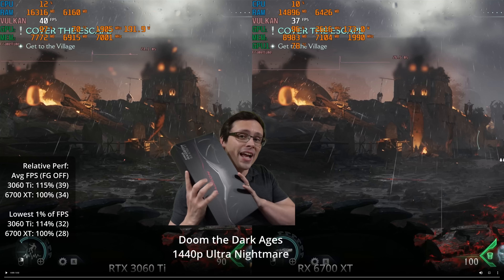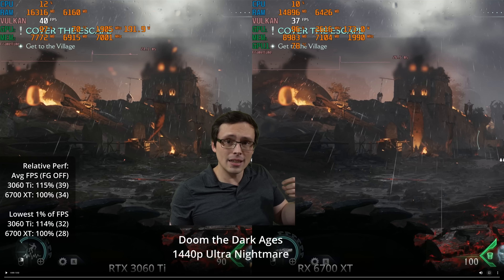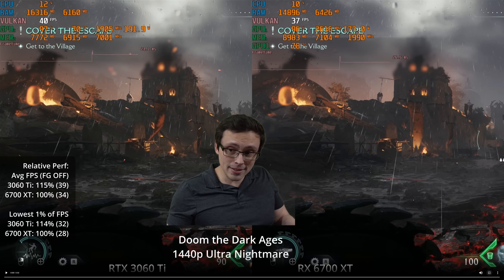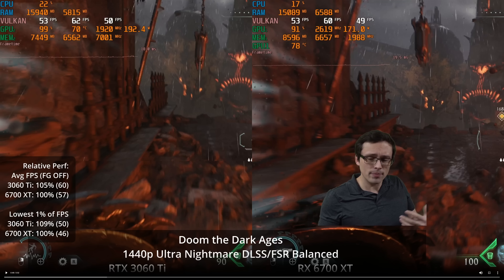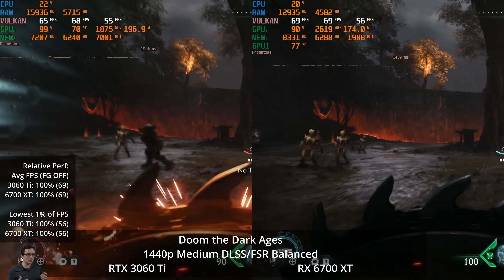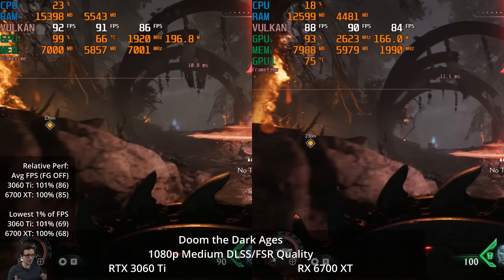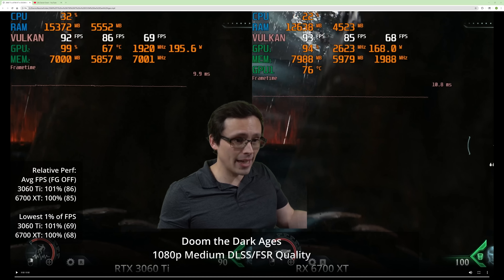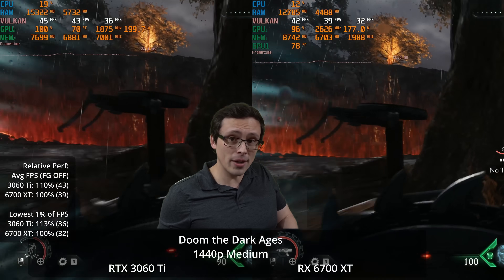RT Mandatory: can older AMD hang in there? 3060 Ti vs 6700 XT in DOOM the Dark Ages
AMD offered more VRAM than the 3060 Ti, but the 3060 Ti offered more ray tracing performance and a better upscaler. Let's see how they stack up in 2025 in one of the few games that actually requires hardware ray tracing at all times.

Test system specs (ResizeBAR/SAM ON):
CPU: Ryzen 9800X3D

Chapters:
0:00 Which specific cooler models am I testing?
0:20 This is an interesting GPU comparison- VRAM vs Features
1:19 This game requires ray tracing. You can't turn it off
2:13 There is no path tracing in DOOM at the time of this video
2:45 I will be comparing a bunch of other 2025 games with these GPUs
2:58 I won't just be testing max settings!
3:35 1440p Max
4:04 1440p Max DLSS/FSR Balanced
4:27 Let's talk about DLSS vs FSR- it's not an apples to apples test
5:45 1440p Medium
6:13 1440p Medium DLSS/FSR Balanced
6:43 1080p Max
7:11 1080p Max DLSS/FSR Quality
7:41 1080p Medium
8:09 1080p Medium DLSS/FSR Quality
9:02 Final Thoughts